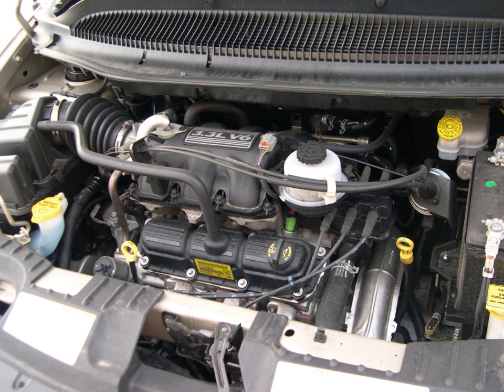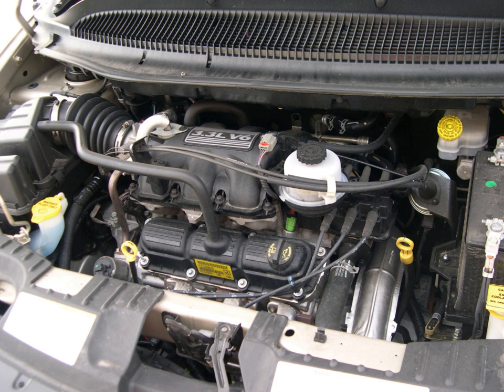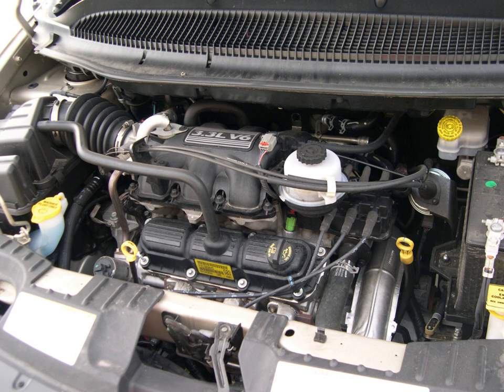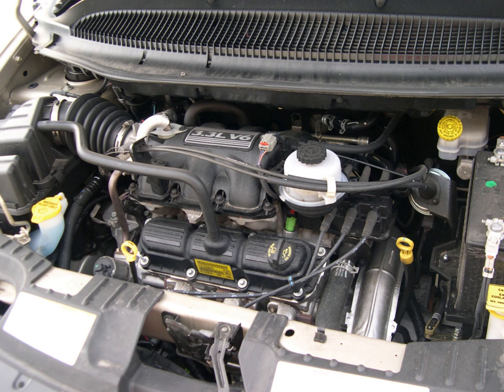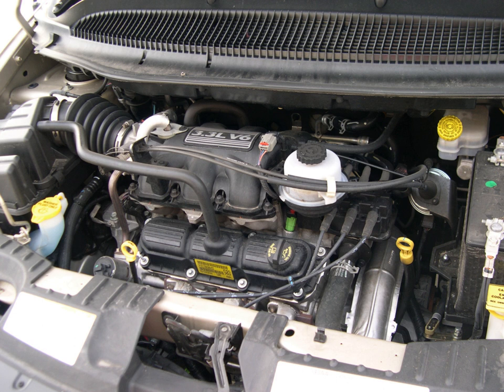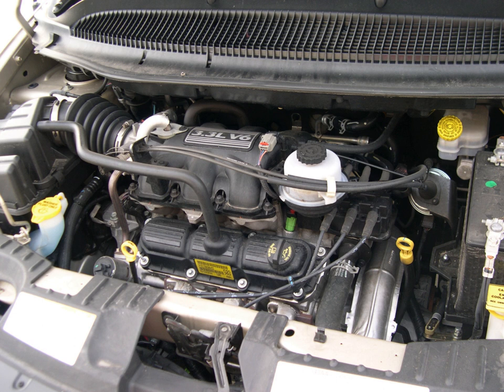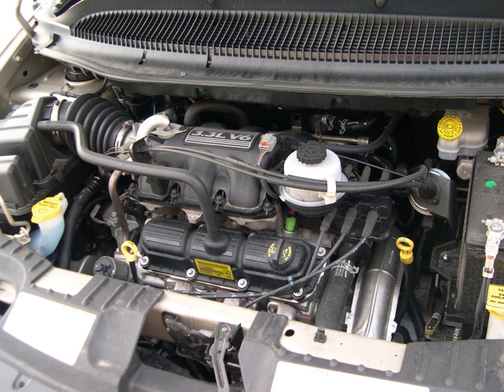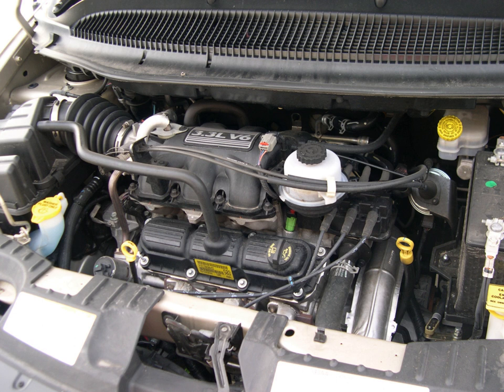Chrysler 3.3 engine | Wikipedia audio article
00:00:50 1 Specifications
00:01:00 2 History
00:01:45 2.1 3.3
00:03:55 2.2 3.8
00:05:41 3 SOHC

- Socrates

SUMMARY
This engine was Chrysler's first 60° V6 engine designed and built in-house for front wheel drive vehicles, and their first V6 not based on a V8. It was designed as a larger, more powerful option to the Mitsubishi 3.0 V6 in the minivans and debuted in 1989 for the 1990 model year.
The engine has been produced in two major variants differing by their piston displacement: a 3.3 L; 201.4 cu in (3,301 cc) and a 3.8 L; 230.5 cu in (3,778 cc). The 3.3 was dropped after 2010 with the Chrysler minivans, and the 3.8 was dropped after 2011 with the Jeep Wrangler, ending 22 years in production.